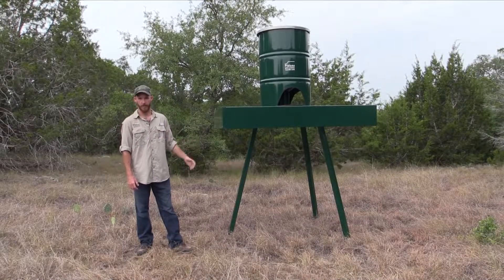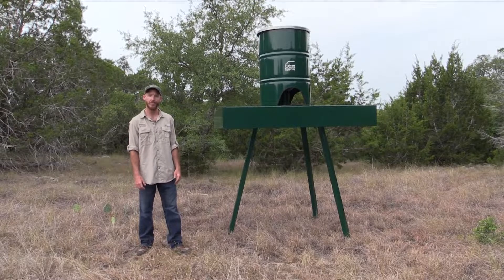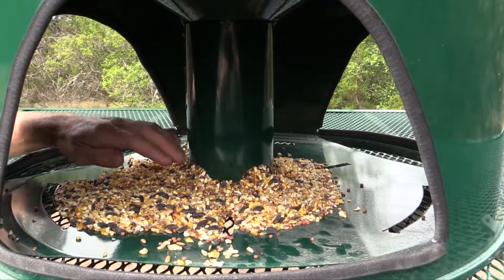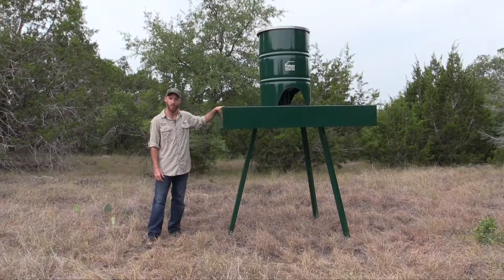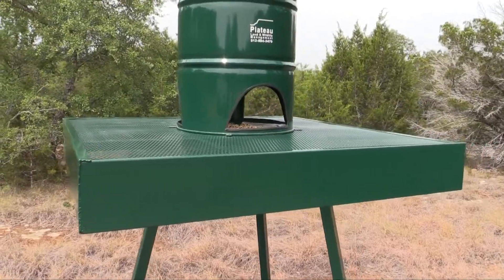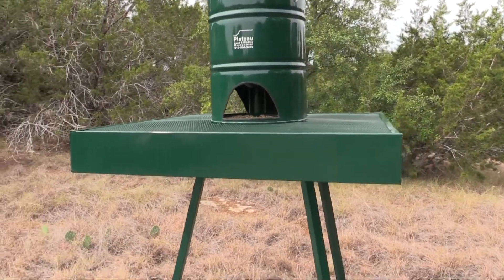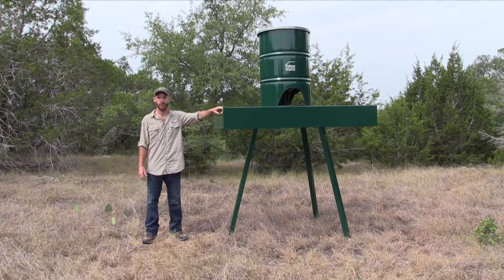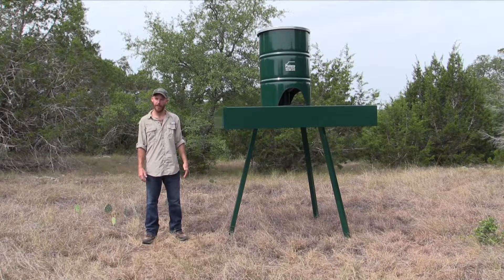Platform Wild Bird Feeder overview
A quick look at our platform feeder only from Plateau